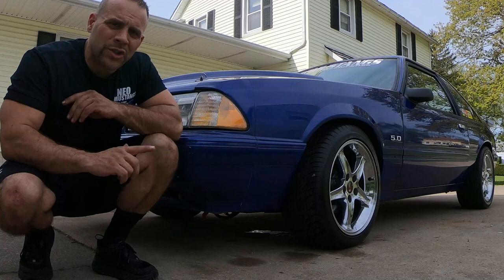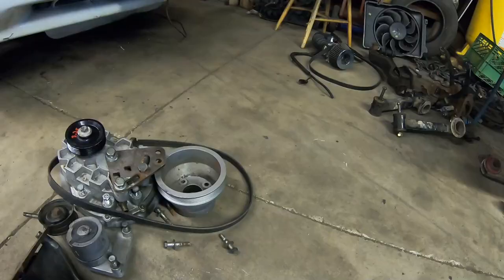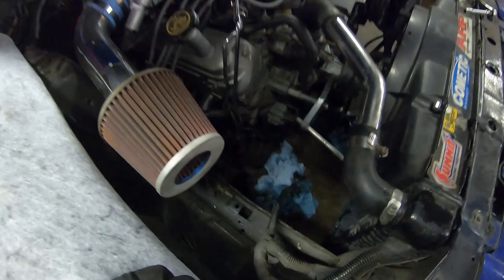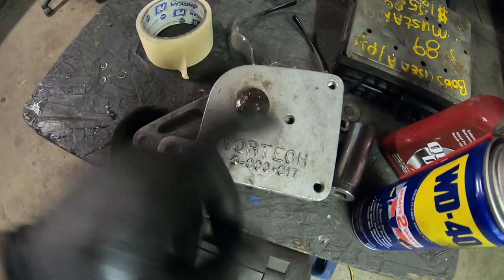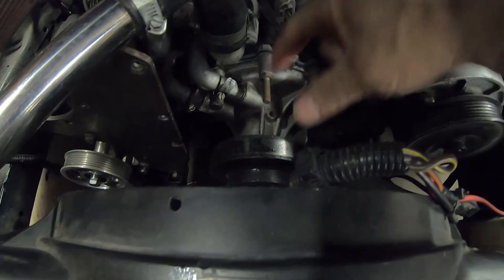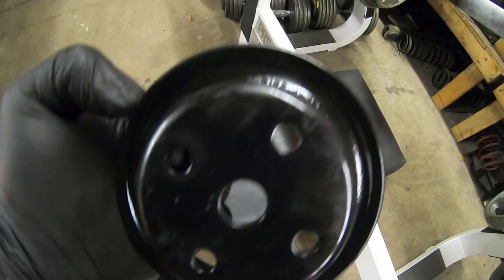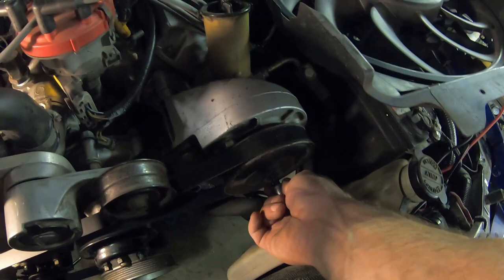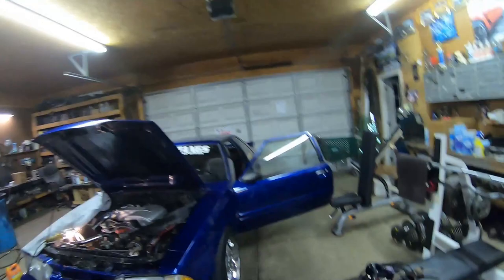Installing This OLD Vortech A-Trim Supercharger Kit 1988 Ford Mustang LX Fox Body 5.0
Decided to take that old supercharger kit and install it on my dads speed density bone stock motor. We have been low 13's full weight and interior in this car. Engine is bone stock so we figured we could see what this old V1 Atrim can do!